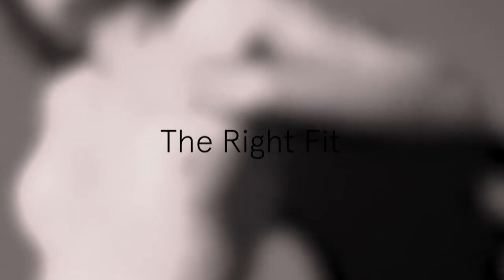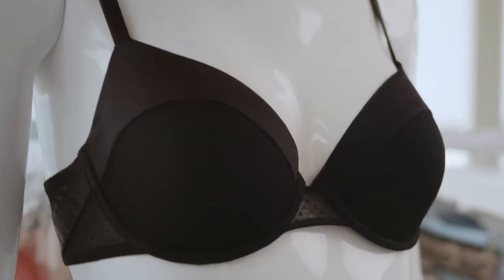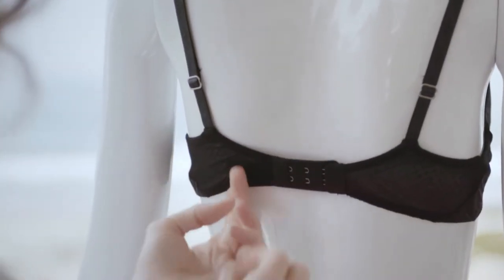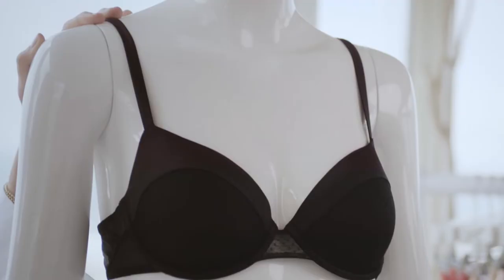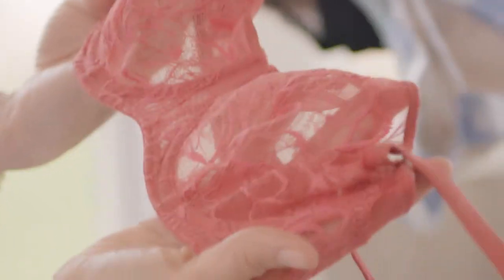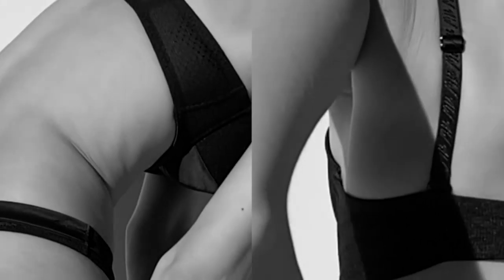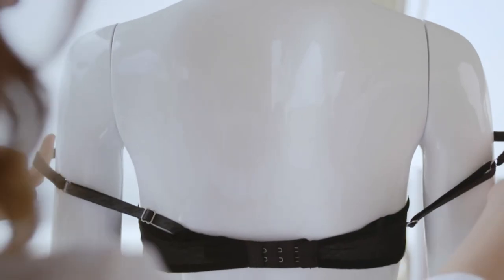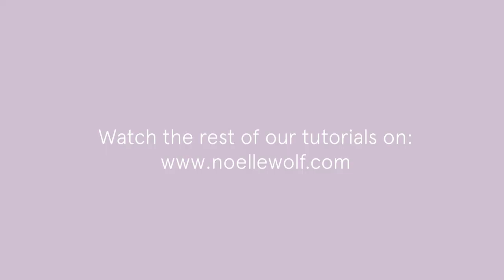The Right Fit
Noelle Wolf (founder of Noelle Wolf lingerie) shows you how to work out the perfect fit for your bra.
Noelle Wolf: contemporary lingerie & intimates:  rethought, redefined, retold